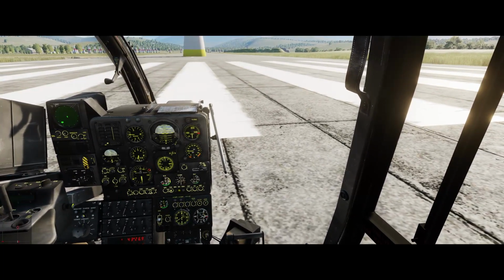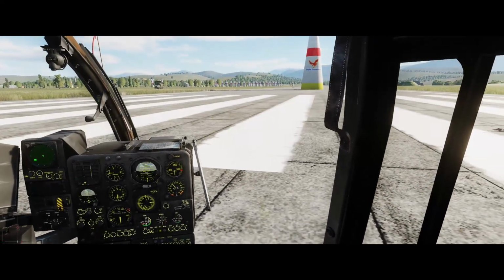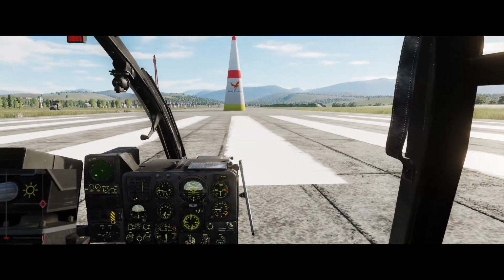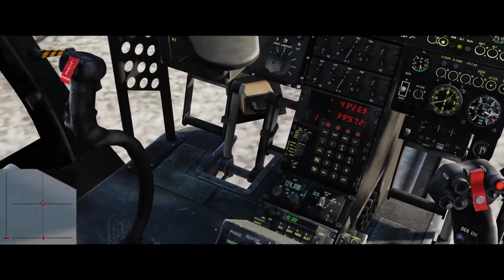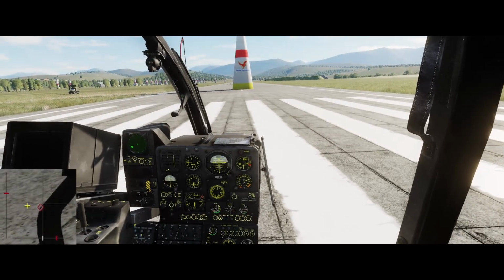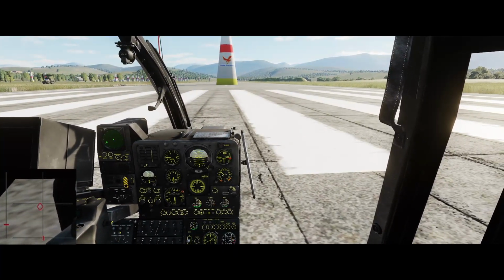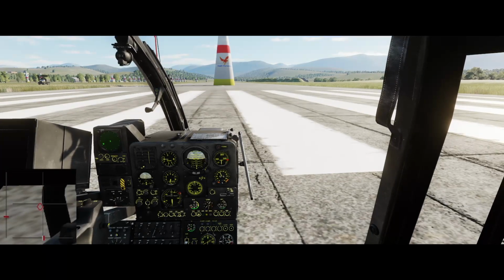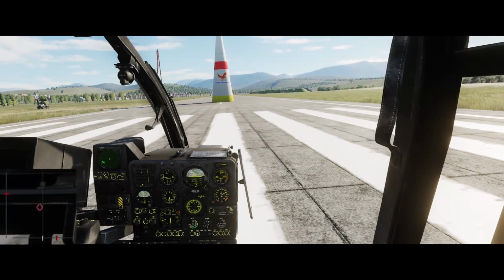Gazelle Hover Tutorial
In this DCS video tutorial I show you how to cope with the right roll tendency of the SA342 Gazelle Helicopter and put into a hover.